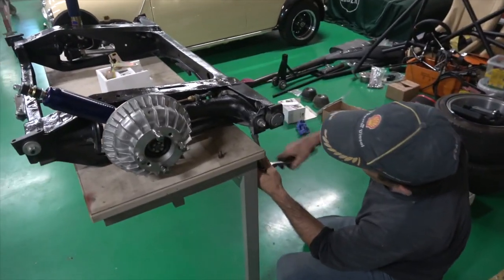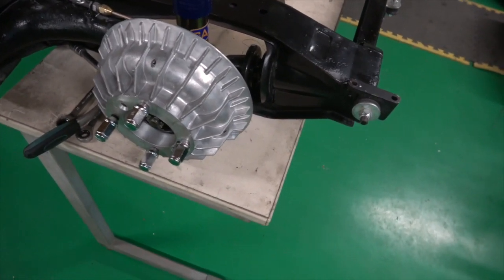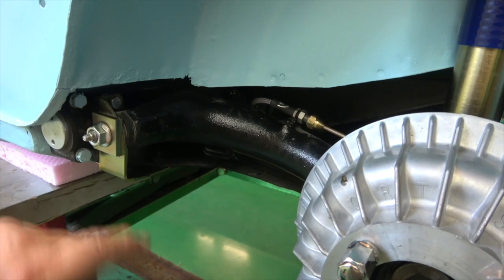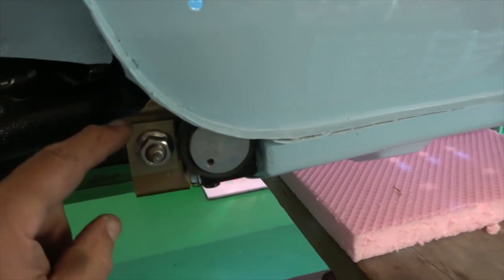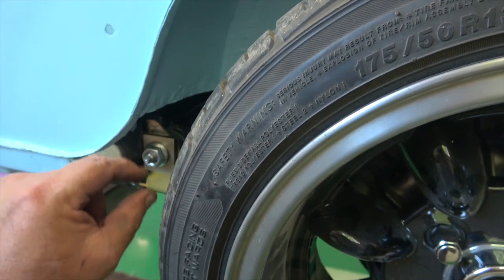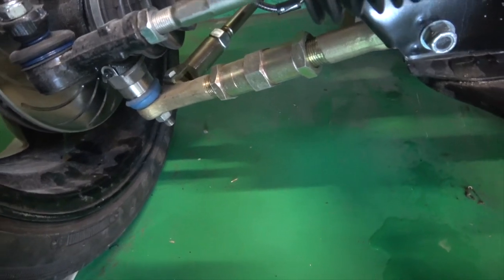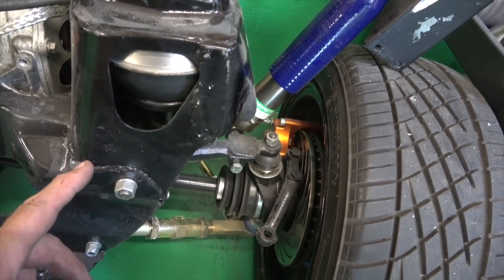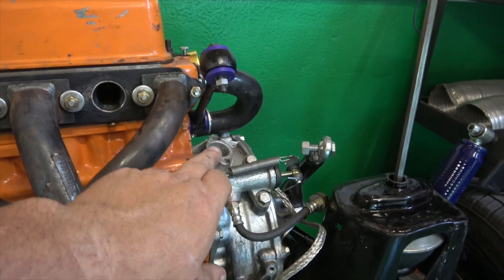Classic Mini Rear Subframe Camber Adjustment Kit ( Track Car )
As i could not find a camber adjustment kit from ( Minisport ) on youtube
i thought a video of fitting & adjusting them could be helpful,  In our case
we will do some setup testing to get the best from the car on the track.